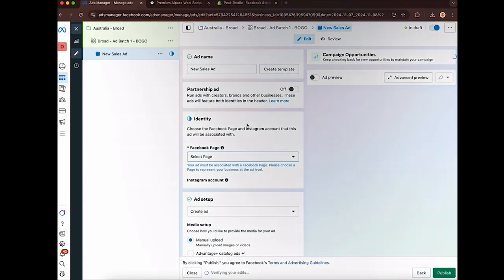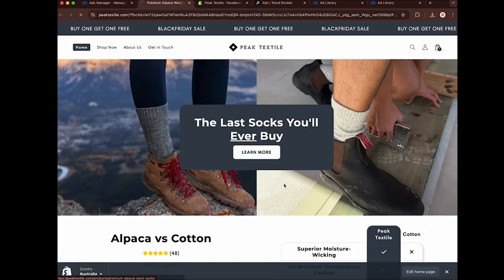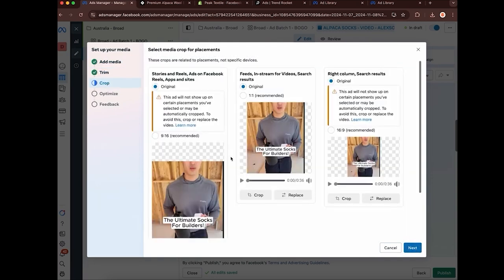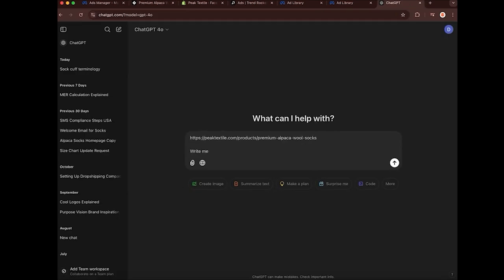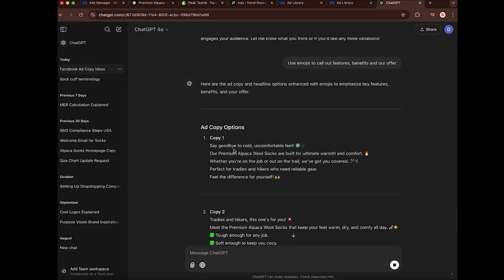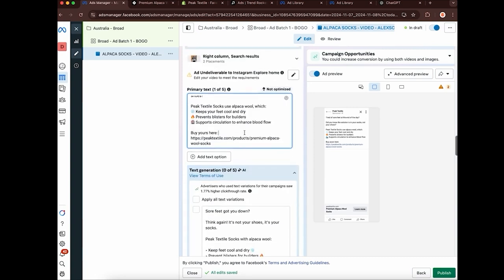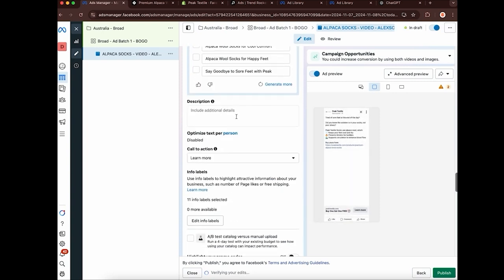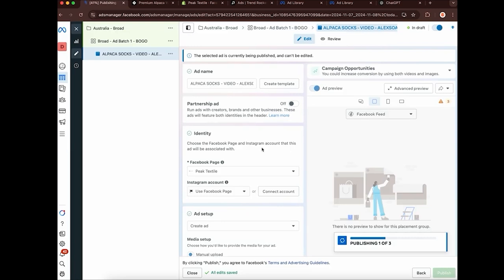Creating a video Ad